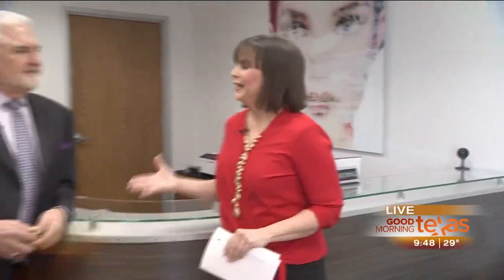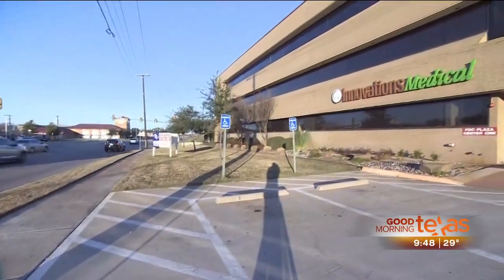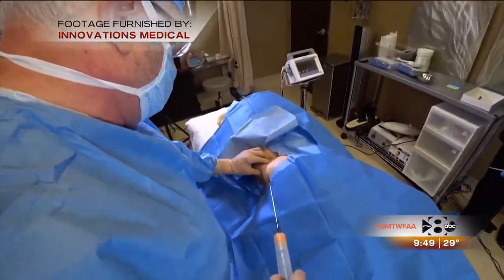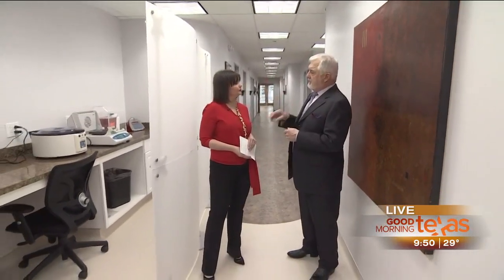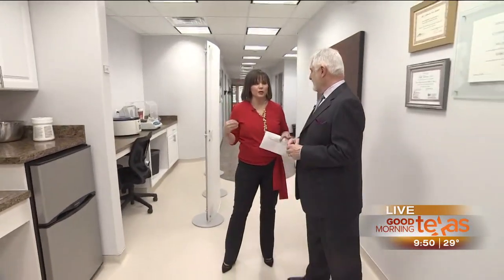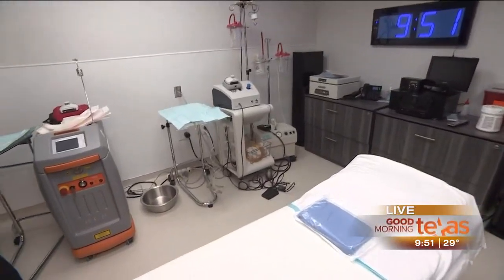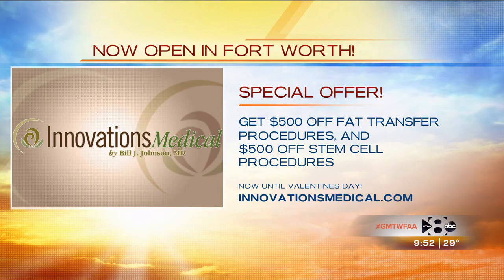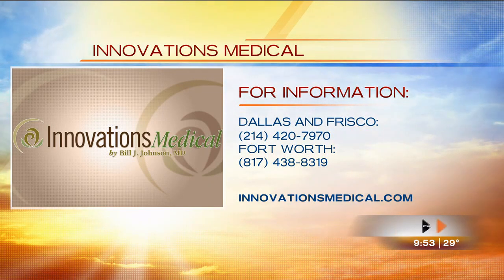Innovations Medical Stem Cell Center in Fort Worth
Innovations Medical Stem Cell Center Fort Worth

Innovations Medical provides our patients with the best treatments available for skin care, body shaping, stem cell treatment, and other cosmetic procedures. We are often one of the first practices in the nation to offer new technological advances in body shaping and skin rejuvenation. Our Chief of Staff, Dr. Bill Johnson, has been serving the Dallas / Ft. Worth community since 1984.

Have questions?

Email us at with any questions that you may have or if you want to know what special offers that Innovations Medical may have regarding fat transfer, liposuction, stem cell treatment, and their other cosmetic procedures.

Contact our Dallas branch:

Innovations Medical
Innovations Stem Cell Center